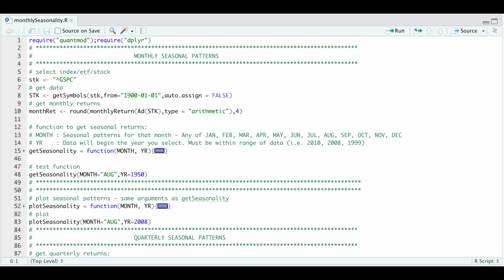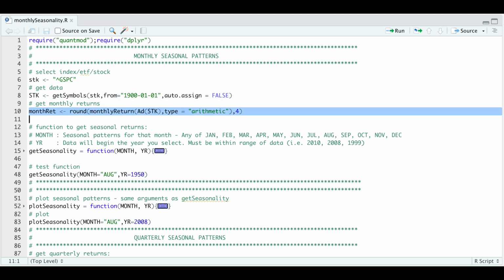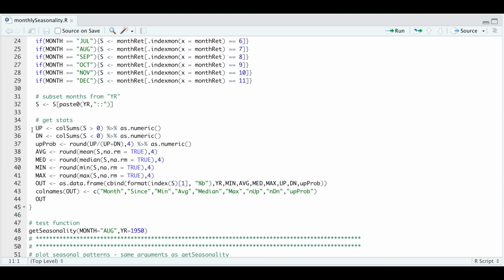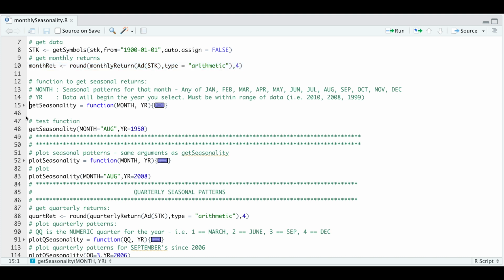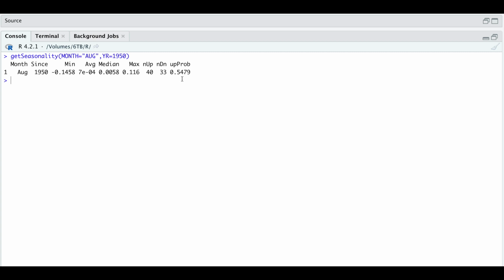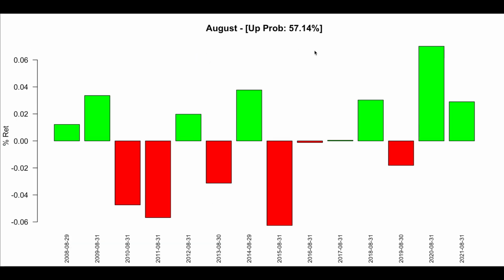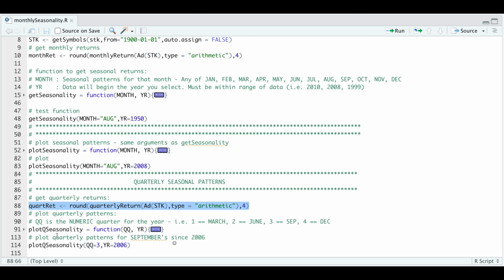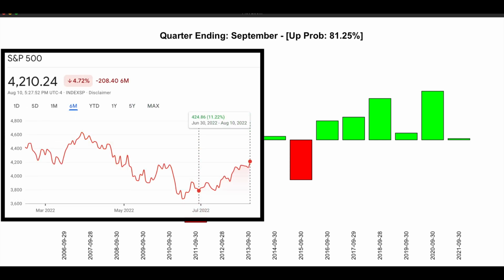Monthly & Quarterly Stock Seasonality - Analyzing Historical Returns for Patterns